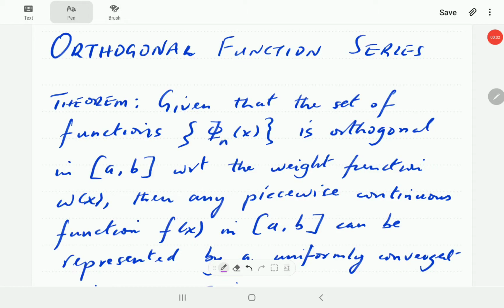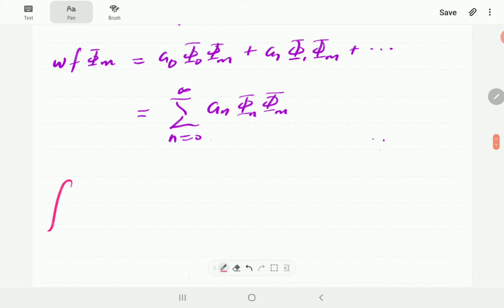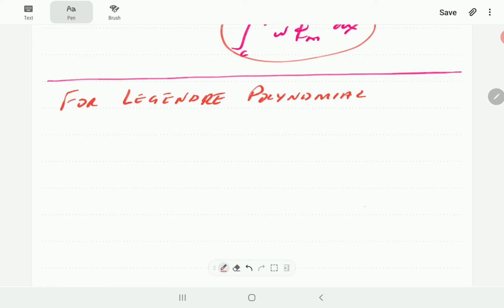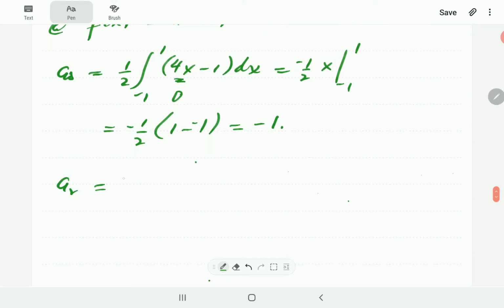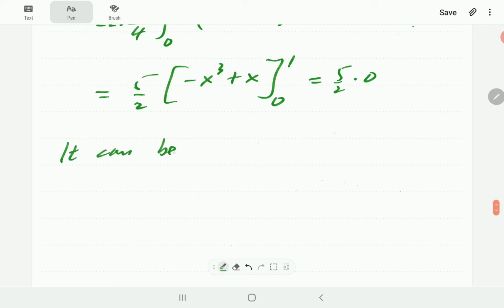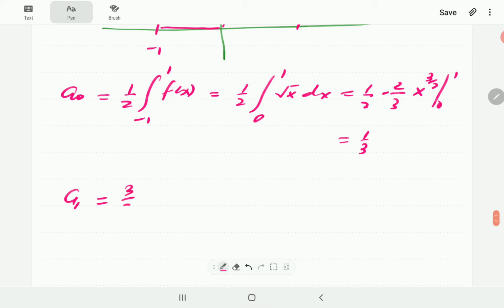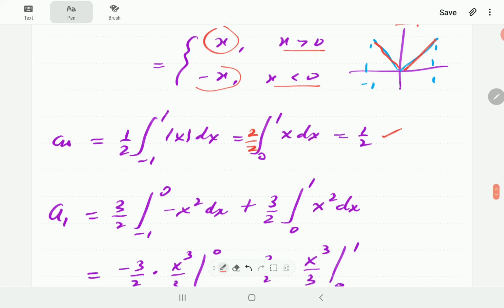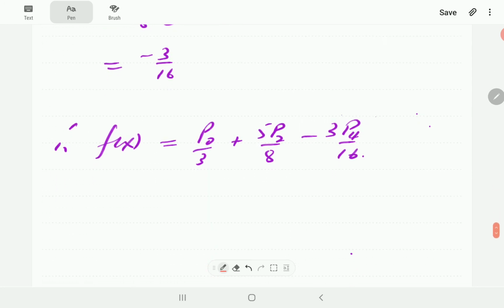Legendre Polynomial Series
We introduce the idea of orthogonal function series, using Legendre polynomials as a case in point.